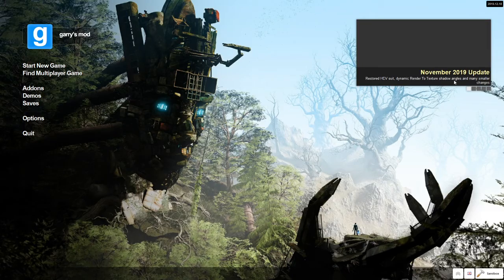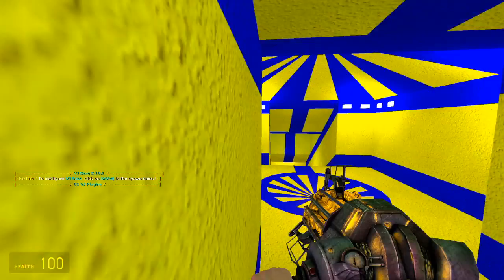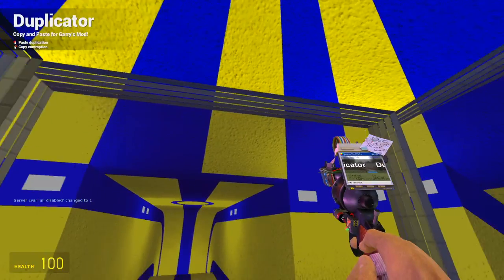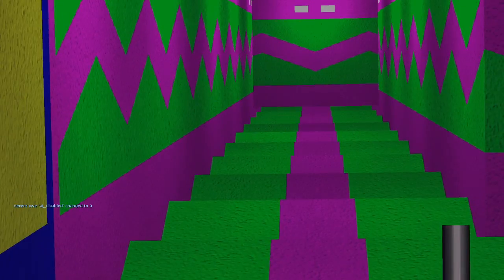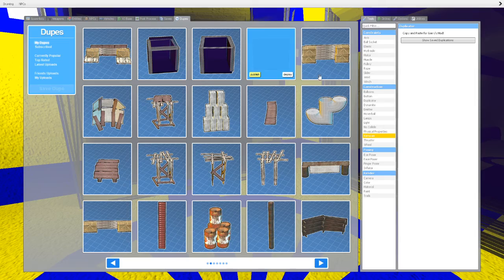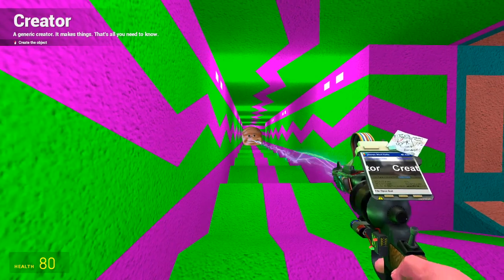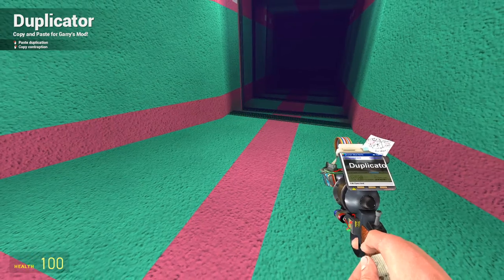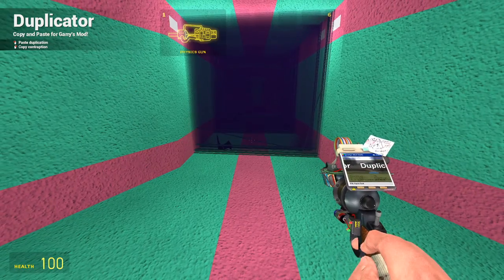Praise the Almighty Loaf In it’s former glory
ws it not your sin that trapped the unicorn